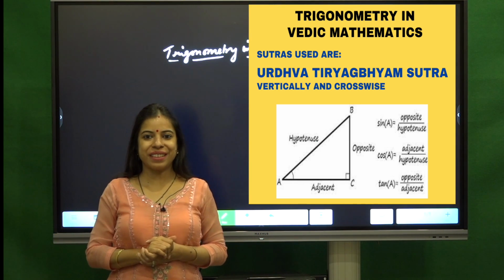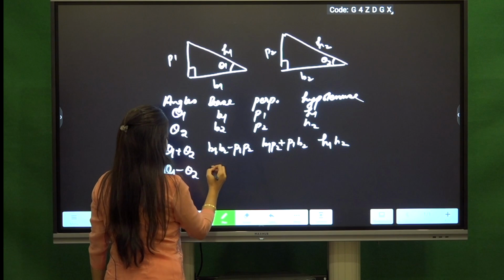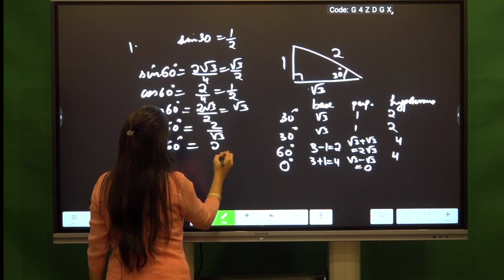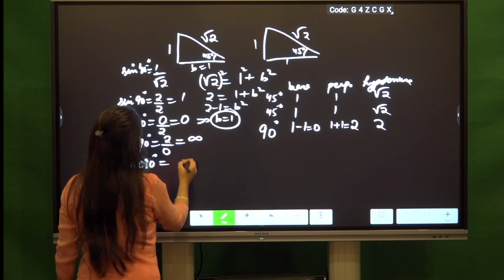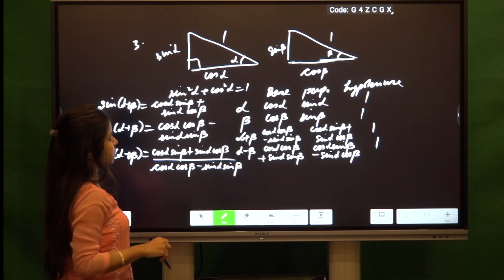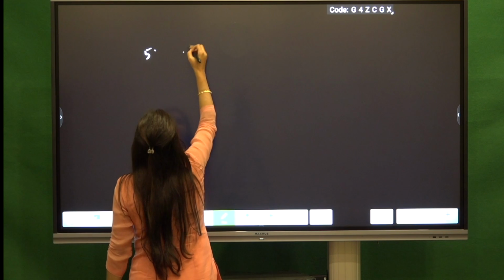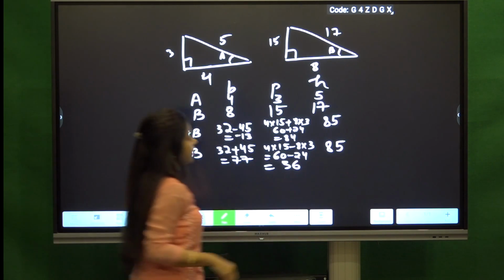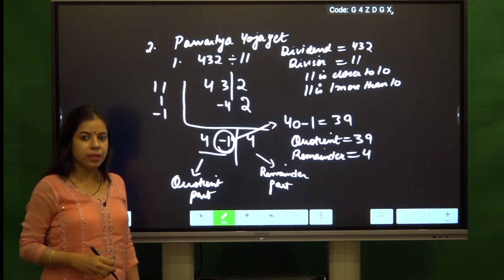VIDEO 14 TRIGONOMETRY